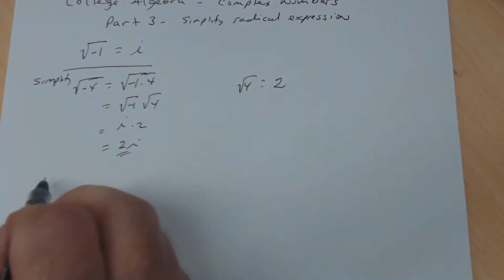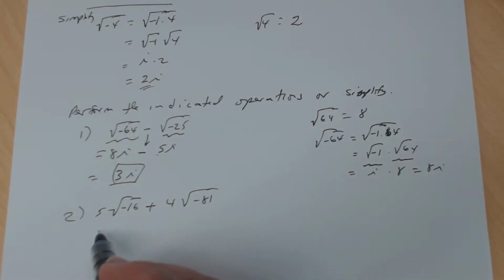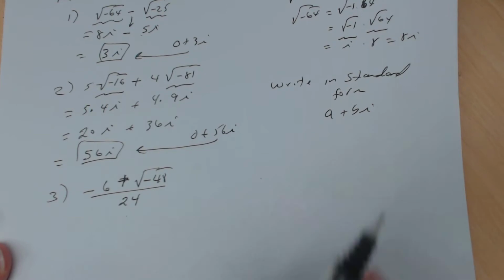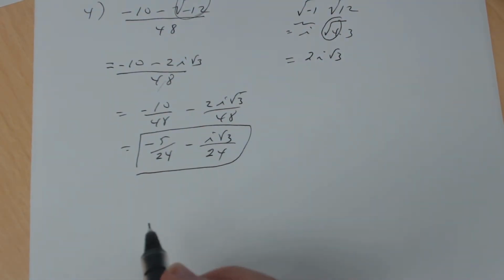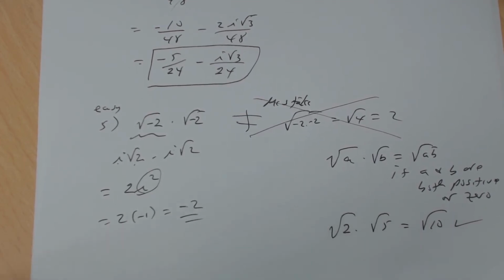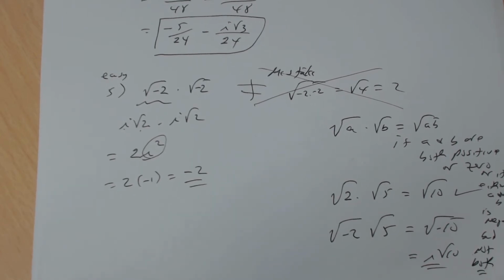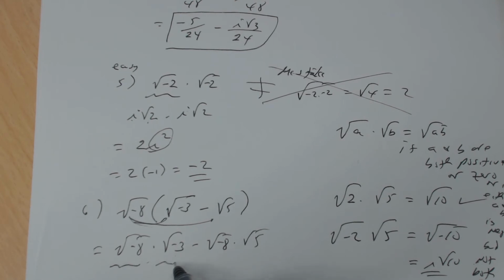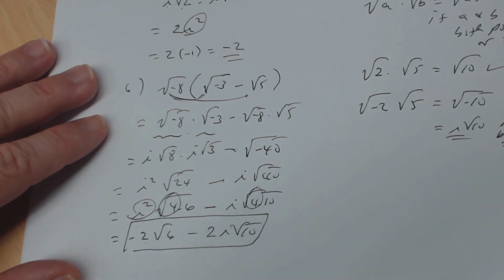1 4 p3